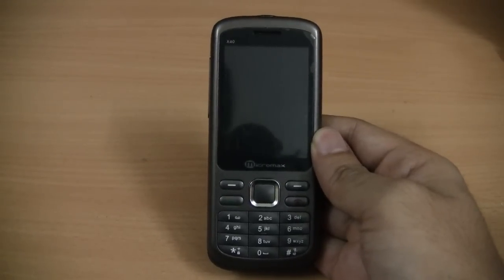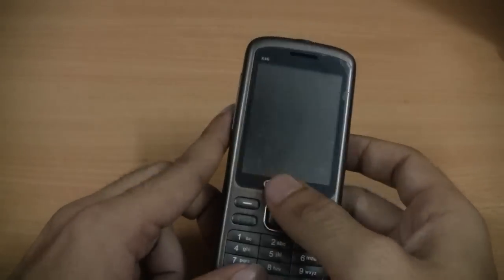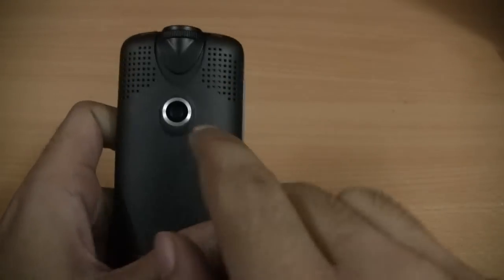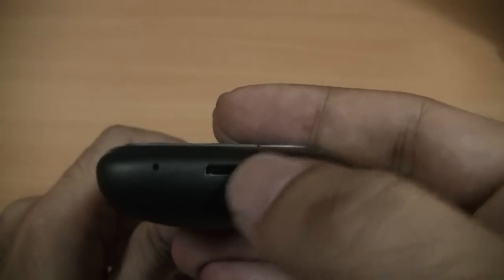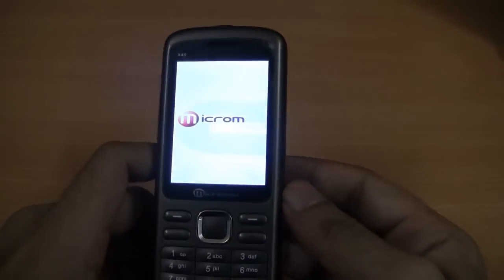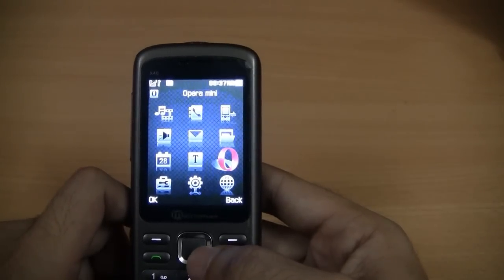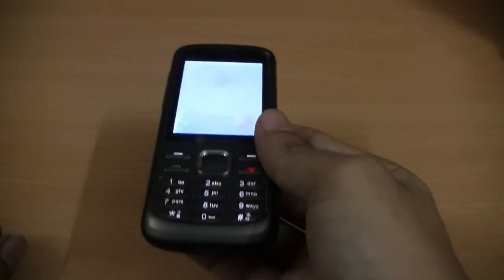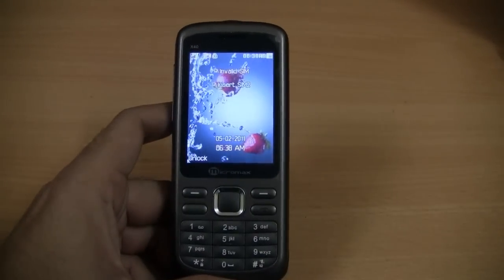Micromax X40 Projector Phone review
In this video we review the hardware on the Micromax X40 projector Phone. Read the full review on the device here: